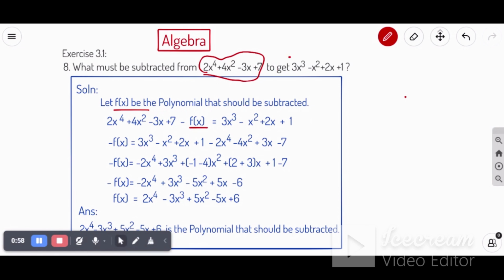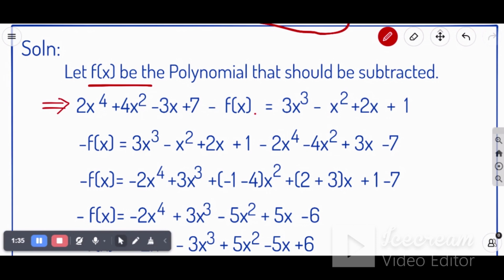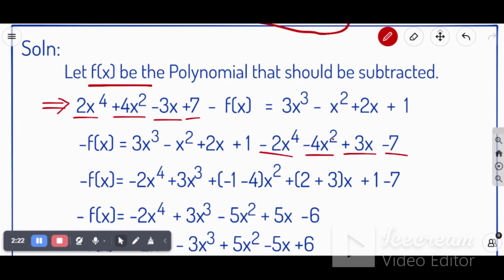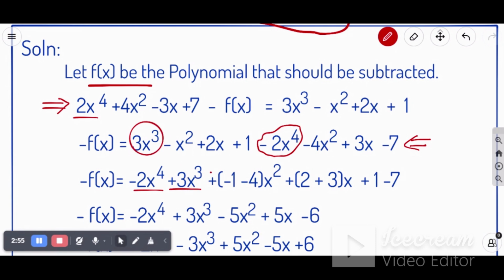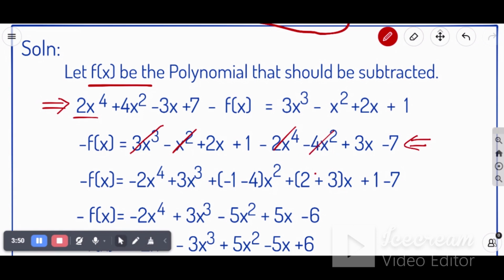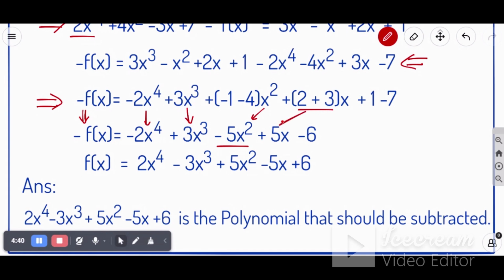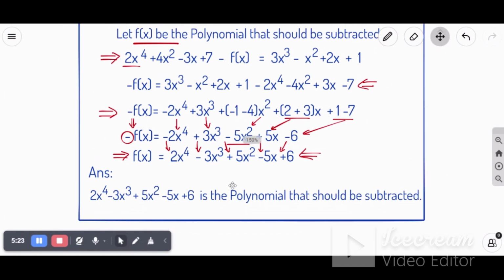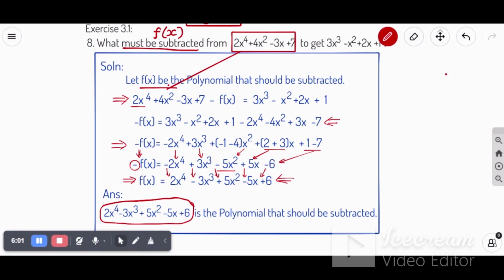IX-Algebra-Ex:3.1-8 (2024 -2025)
9th Maths Exercise 3.1-8th Question